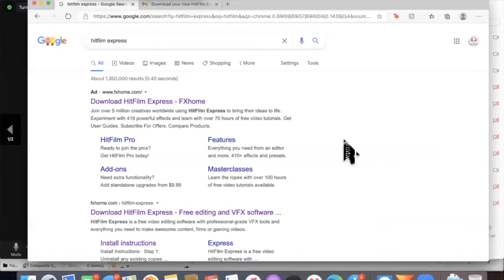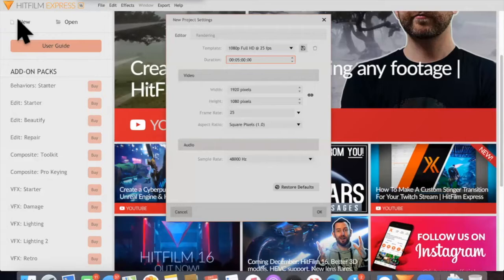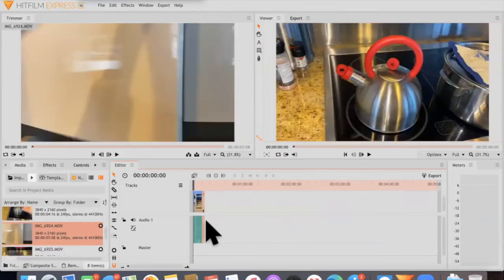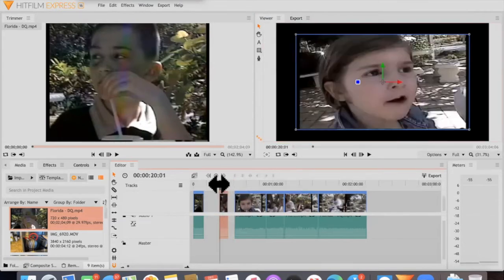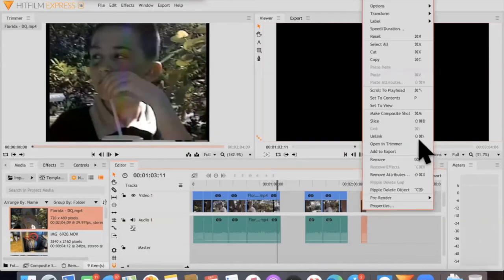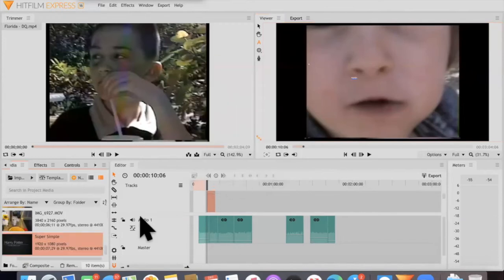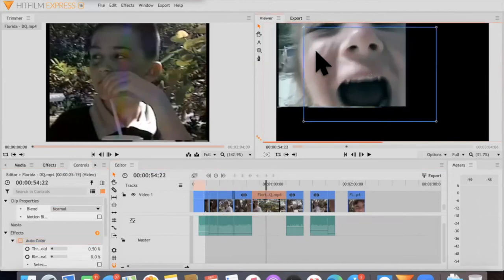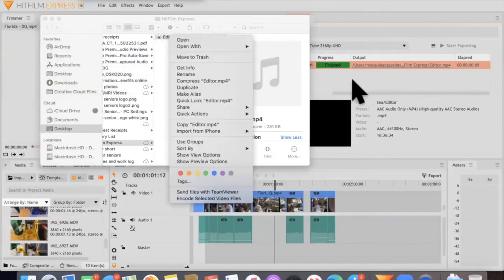Editing Videos with HitFilm Express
During this Cyber-Seniors webinar, we explain how to use HitFilm Express, a free video editing software that lets you create wonderful videos to share with family and friends.